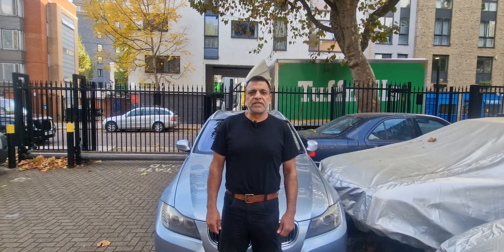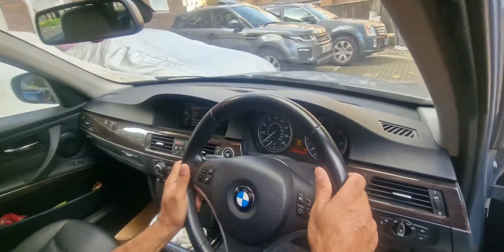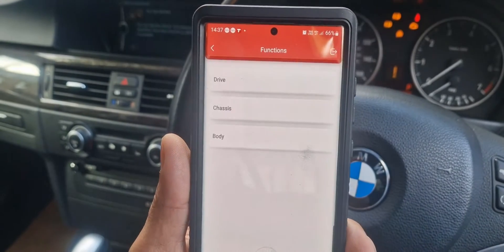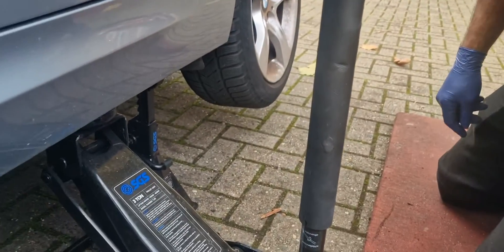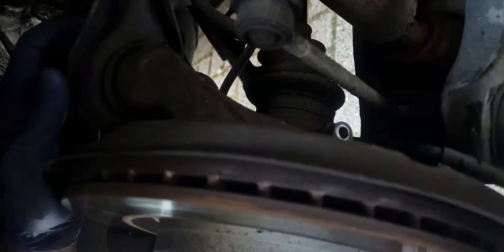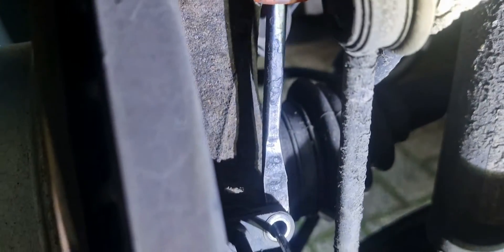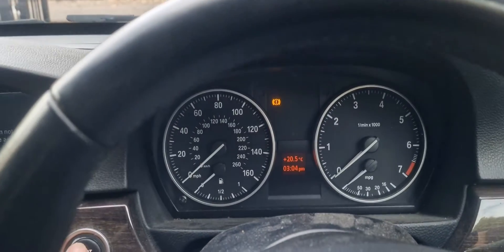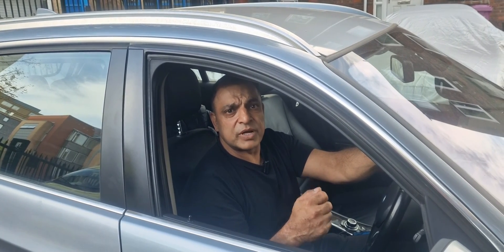BMW E91 ABS FIX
When the dashboard warning lights come on for your abs system including traction control tire pressure monitoring we're going to show you how to diagnose and replace the ABS sensor